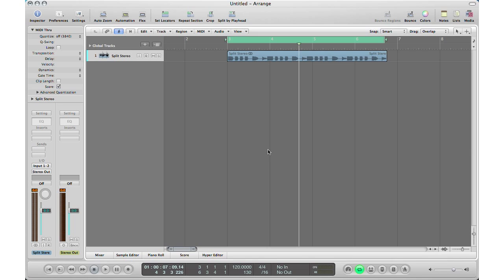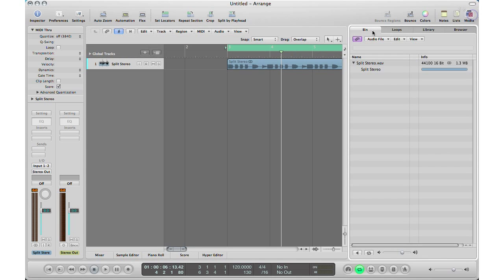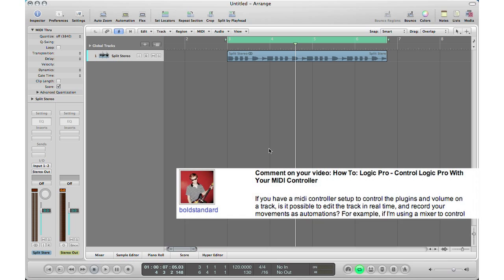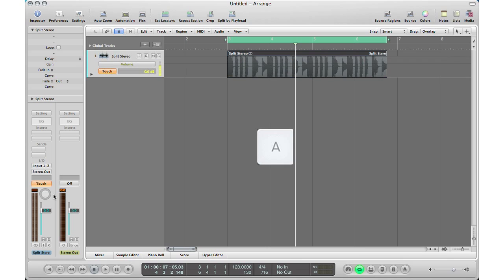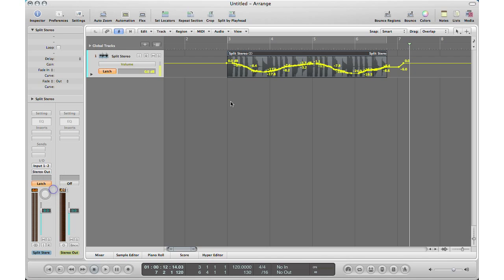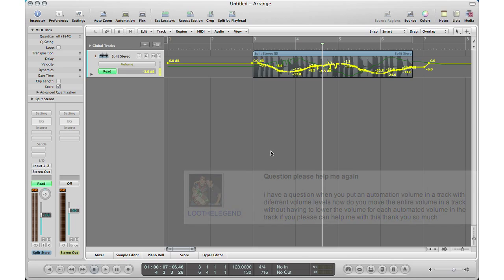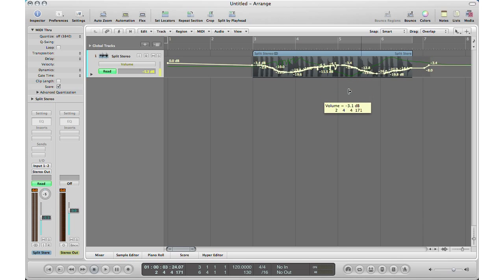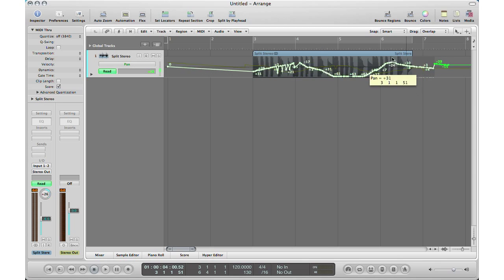How To: Logic Pro 9 - Ask Adam - Automation Editing and Splitting Stereo Files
Hey everybody, here is the first installment of the Ask Adam series. Basically I take questions from YouTube comment and email and I makes a video out of the questions I think other people would want answered...

In this video we discuss Applying automation, changing the automation volume as a whole (so you can apply change to a group of automation) and finally spltting your stereo files into Left and Right (2 mono tracks)